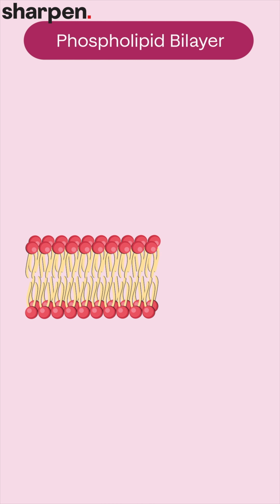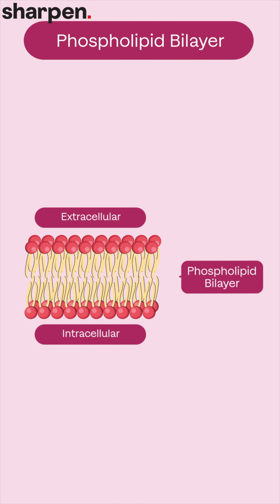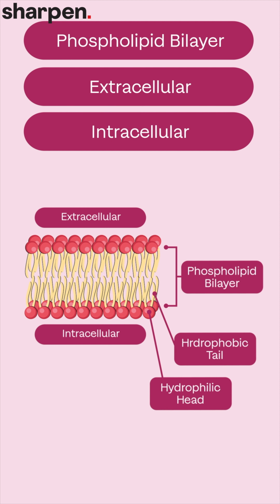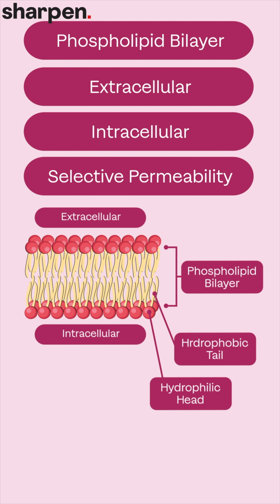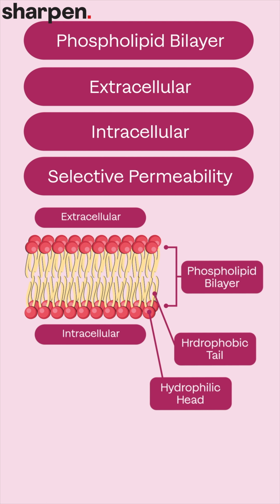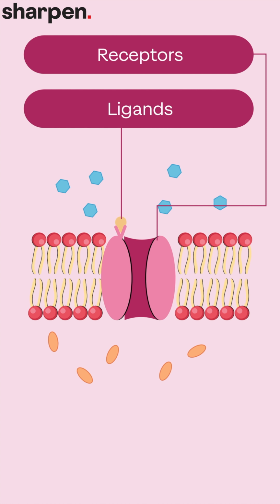Cell Membrane: Phospholipid Bilayer & Protein Receptors | 60 Second Biology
In this YouTube Short, we do a quick dive into the structure & function of the Cell Membrane's Phospholipid Bilayer & Protein Receptors. Are you looking for more info?

For more bite-sized Anatomy & Physiology or Biology videos, quizzes, flashcards, and concept summaries, download the FREE Sharpen college study app

What is the Sharpen App? Your Study Buddy for College Success!

We know the academic hustle is real, and finding the right study aid can be a game-changer. Meet the Sharpen App by McGraw Hill—the ultimate tool to up your study game and conquer those exams and homework assignments.

So, what's the Buzz with the Sharpen App?

Imagine prepping for tests and tackling your homework with ease, all while juggling a busy college life. Sharpen brings you bite-sized videos, swipe-friendly study tools, flashcards, quizzes, and a personalized dashboard to keep your studies on track.

Why Should You Consider the Sharpen App?

Tailored for Your Curriculum -- Do you ever feel lost in a sea of unrelated topics while hunting for homework help online or on other apps? Sharpen gets it! We're designed to align with your textbook, chapter by chapter. No more endless searching; we've got your curriculum covered.

Your Study Sidekick -- Quizzes, flashcards, summaries, performance tracking, & more - we've got it all. Study smarter, not harder. From Math to English, Science to Business, we’ve got your back. Simplify your homework and conquer those subjects with Sharpen. Sharpen offers tools that sync seamlessly with your real textbook curriculum.

Easy Peasy Progress Tracking -- Stay on top of your progress effortlessly. Flashcards, quizzes, and performance insights, are all within reach. Plus, you can carry us in your pocket wherever you go. Convenient, right?

The Fun in Learning -- Learning can be fun, seriously! Videos, quizzes, and study cards make your study sessions engaging. It’s like having a personal tutor right in your pocket. Test or homework help has never been easier.

Sharpen is your study sidekick, making your college studying journey smoother and more organized. Say hello to an efficient study experience—hello, Sharpen! 🚀